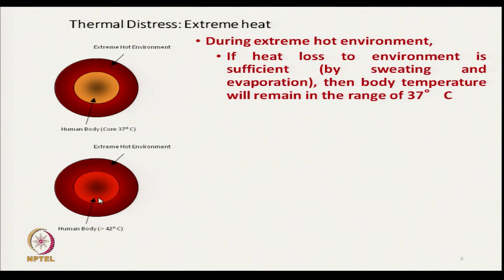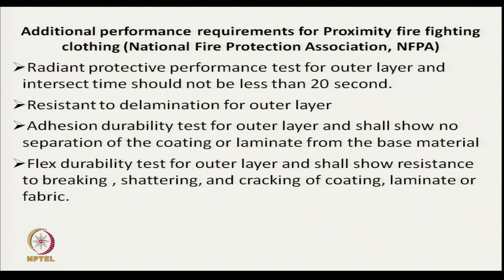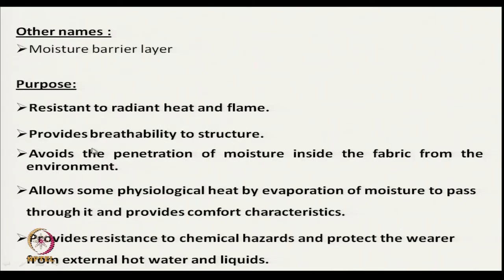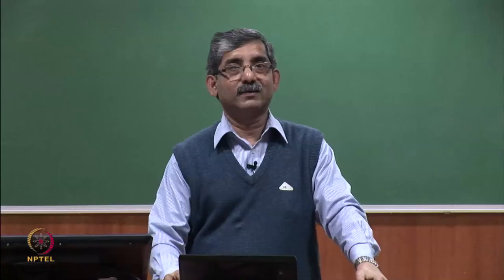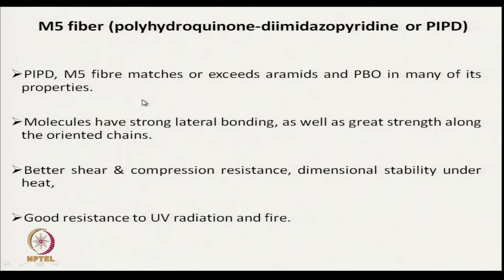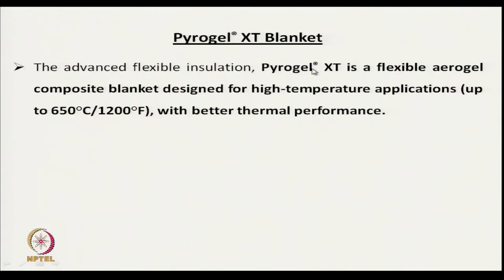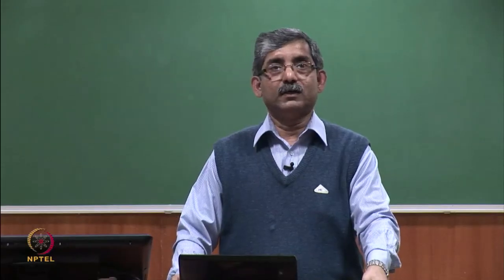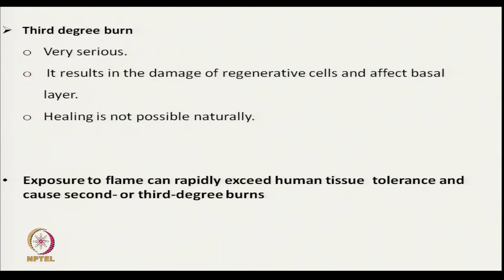Extreme Heat Protective Clothing